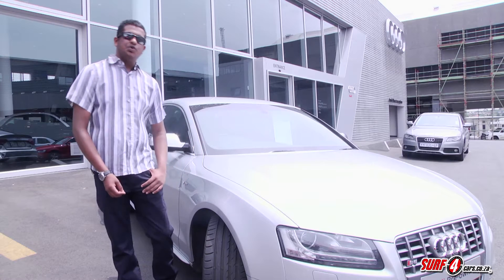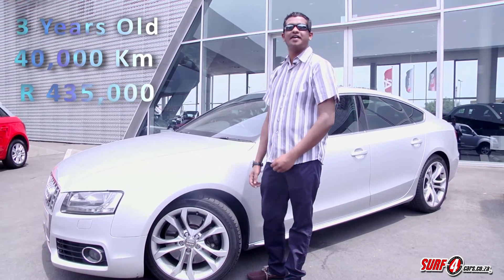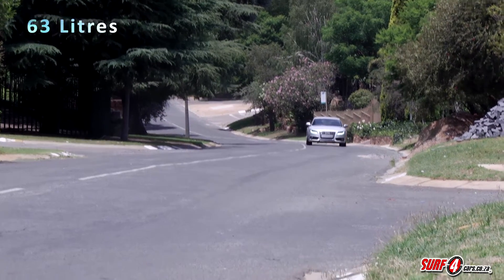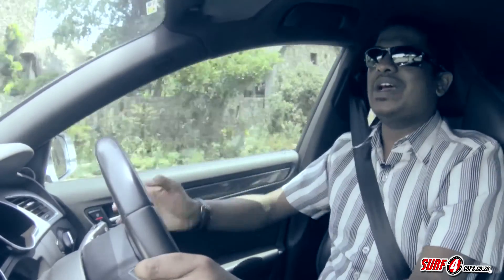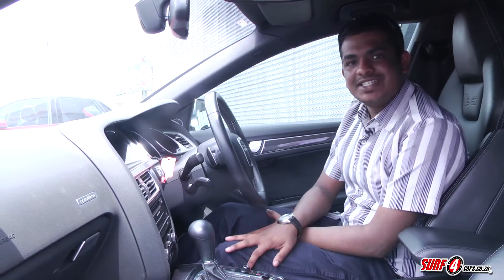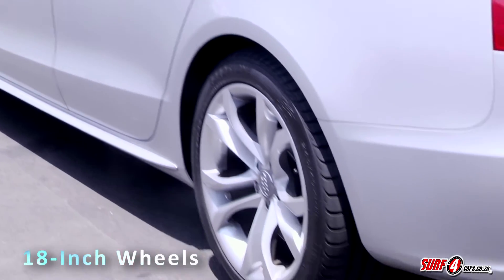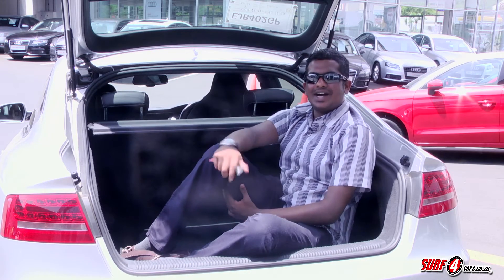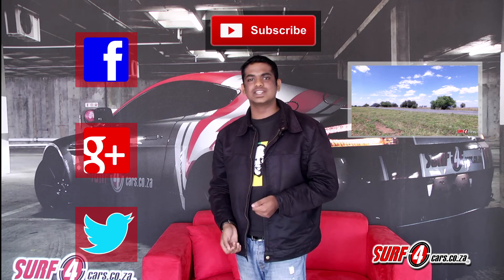Audi S5 Sportback | Used car review | Surf4cars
The new four-door coupe genre is all the rage and everyone from the big German trio has an offering in the segment.

We check out a supercharged Audi S5 Sportback on the second-hand market, going for considerably less than what it did new.

What's even more enticing is that it still has plenty of life left in the standard maintenance plan.

Swift performance, sophisticated looks and a badge that will impress your peers. We get behind the wheel.

"Feeling Dark (Behind The Mask)" by 7OOP3D (feat. Artexflow)

"Art is Born" by Abstract Audio (feat. Snowflake, AT&T Speechsynth)